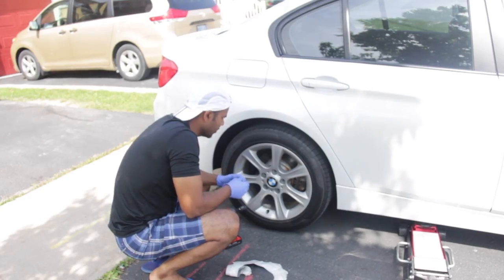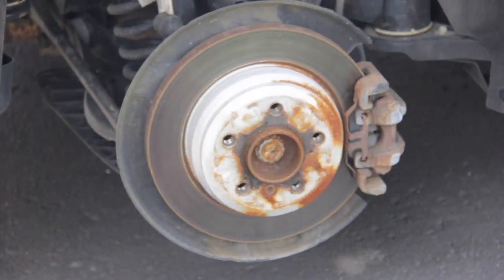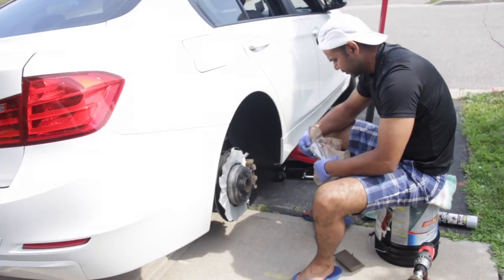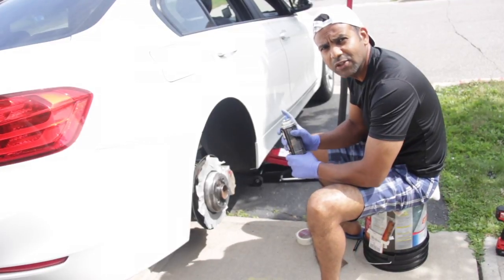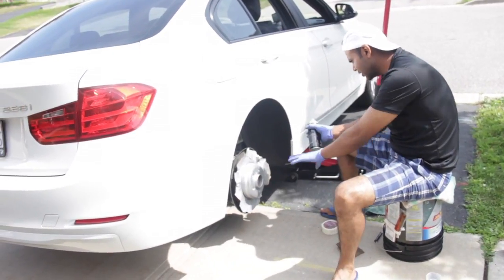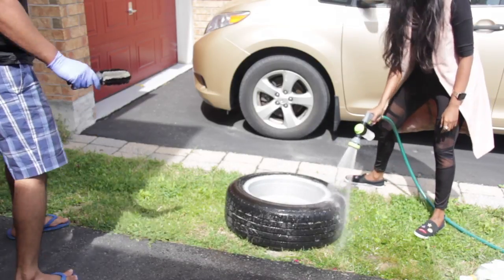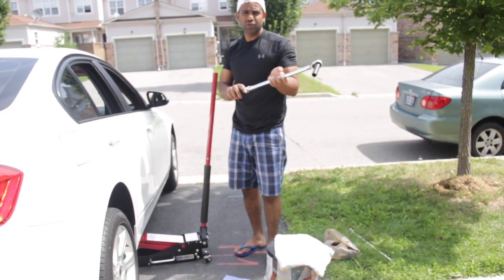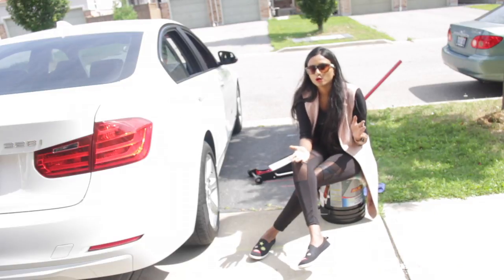BMW Brake Rotor Restoration!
How to Paint Your Car s Brake Rotors and make them shine like new!